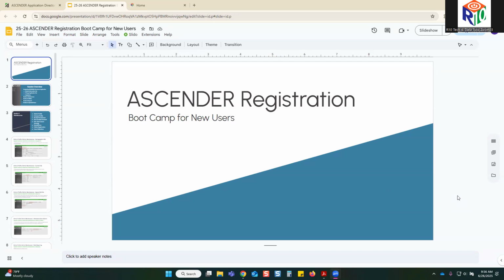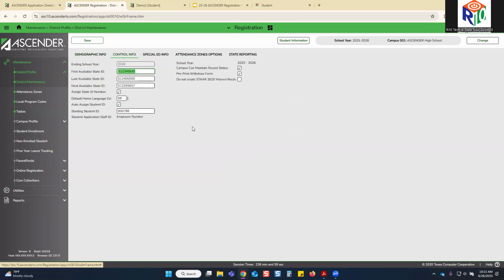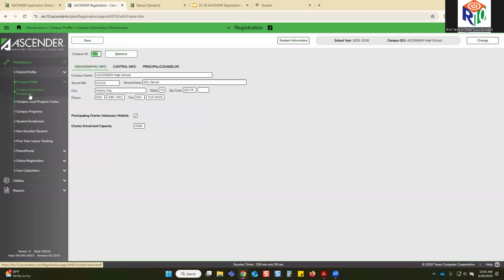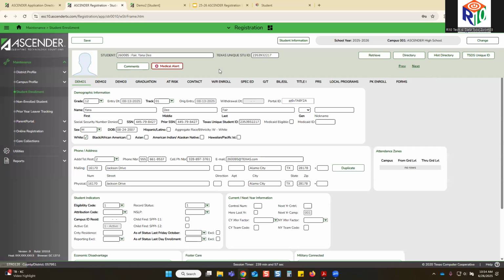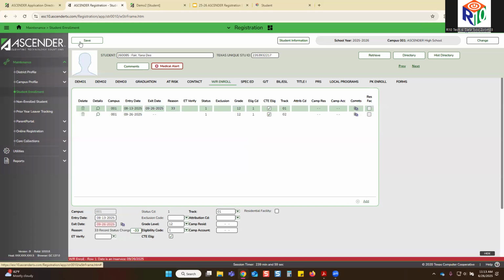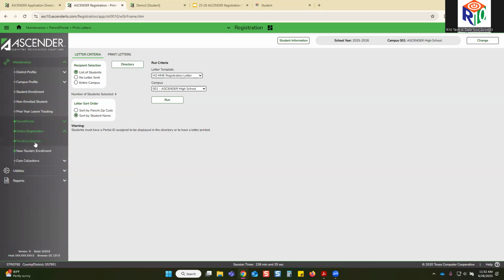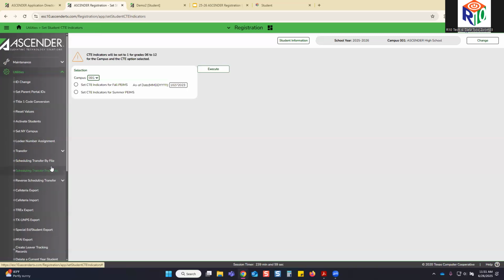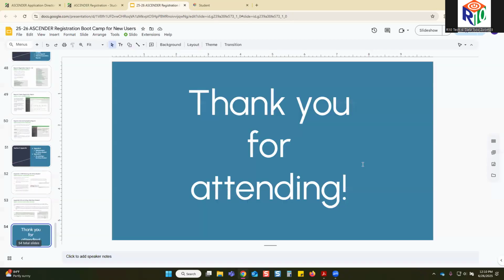ASCENDER REGISTRATION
25-26 Boot Camp